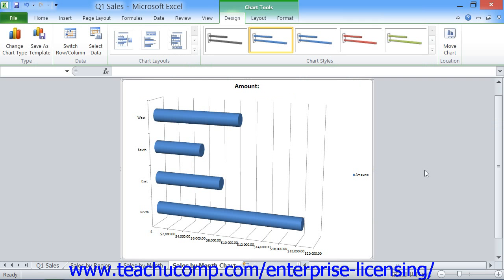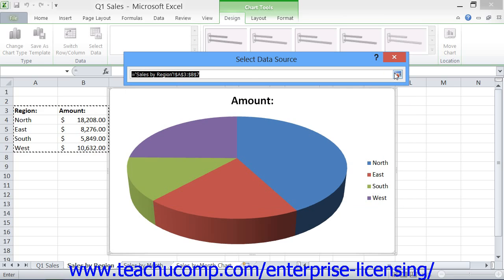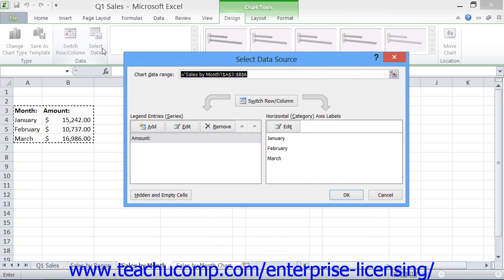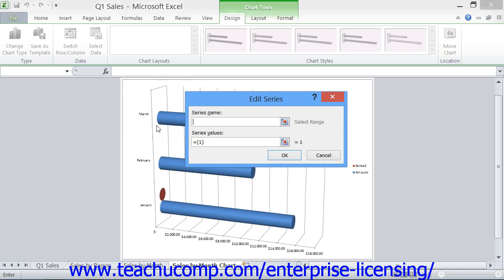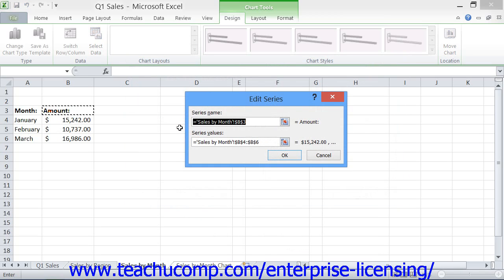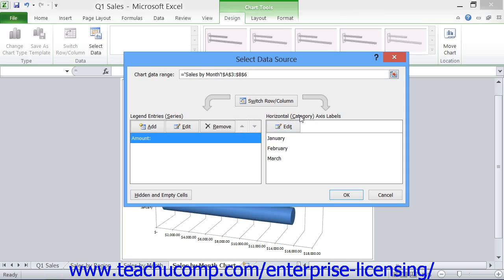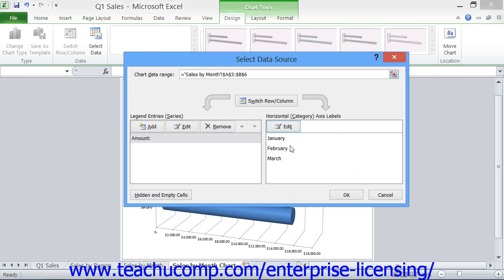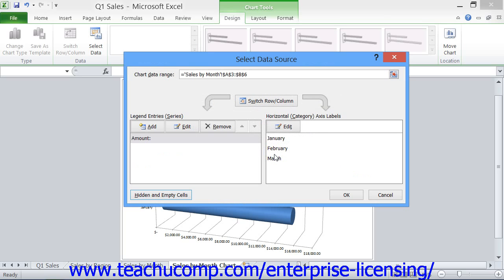Microsoft Office Excel Tutorial 2013 Creating Chart Elements 27.5 Employee Group Training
A clip from Mastering Microsoft Excel Made Easy: how to change the data range. Get a FREE demo of our training for groups of 5 or more